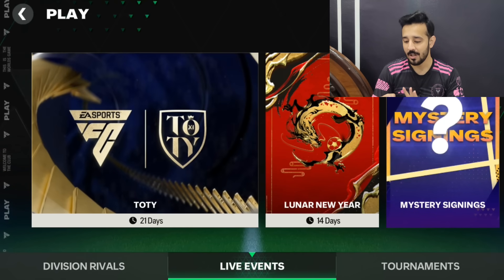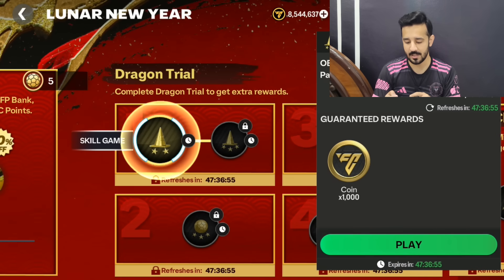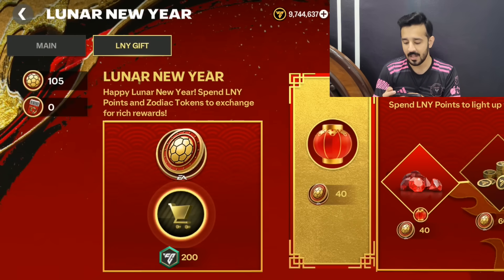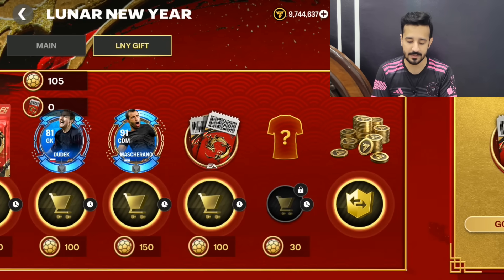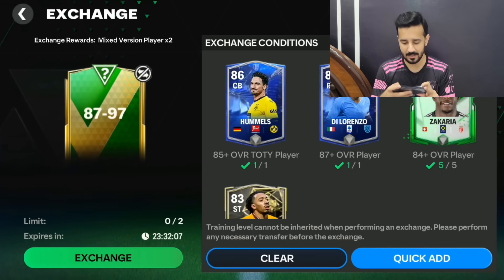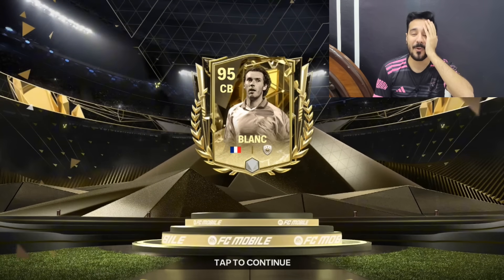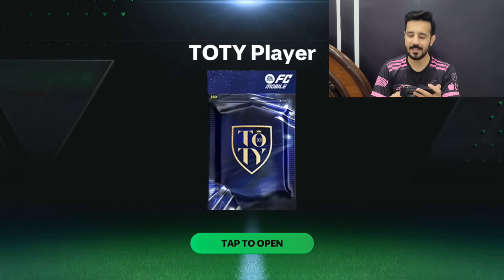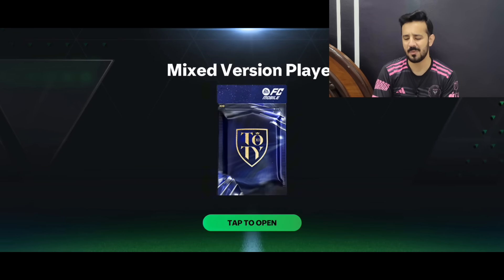I Sold My Whole Squad For Ultimate Ronaldo & Packed 4x 95 Rated Players 🐐❤️